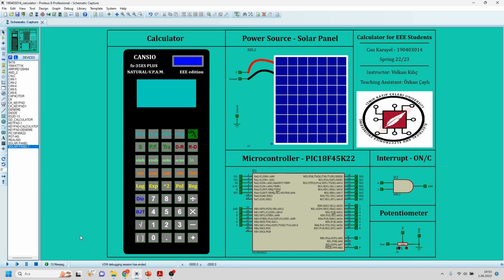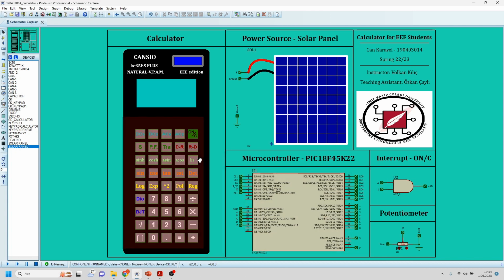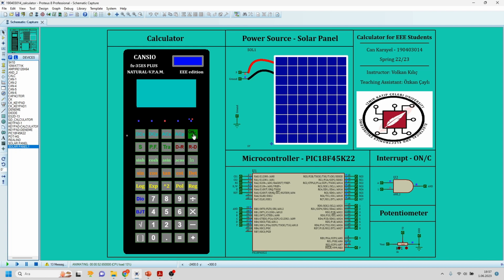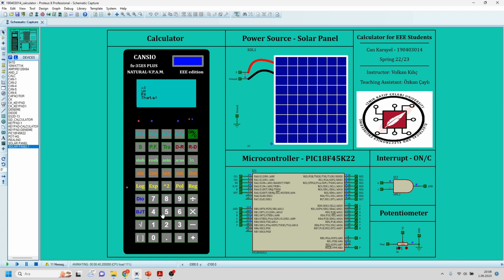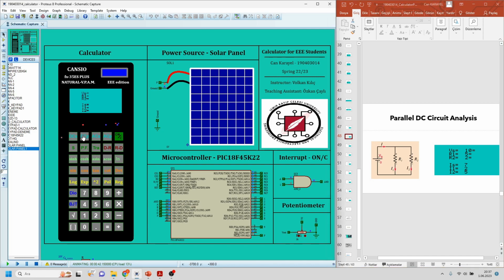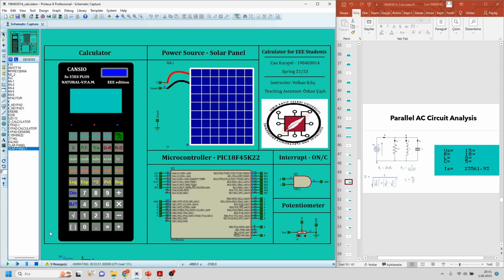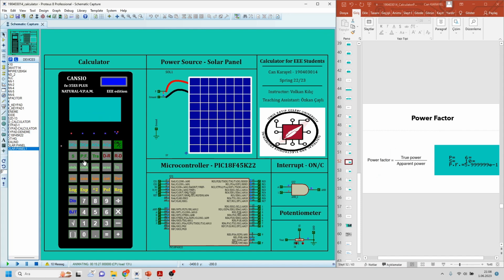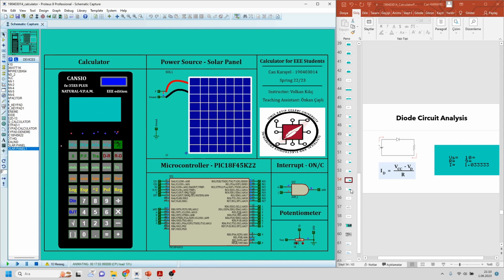Calculator 2 Spring 2023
Can Karayel - EEE316 Microprocessors, Spring 2023